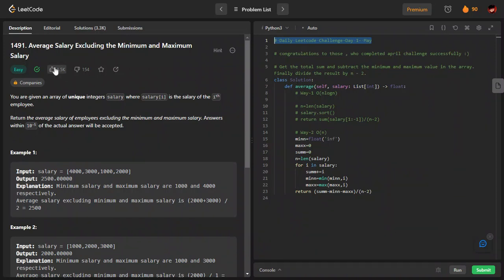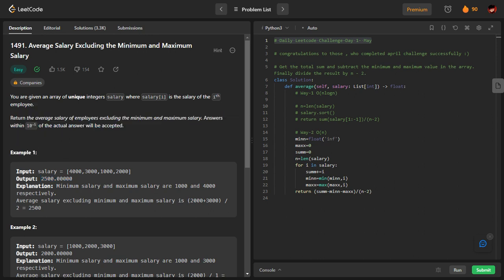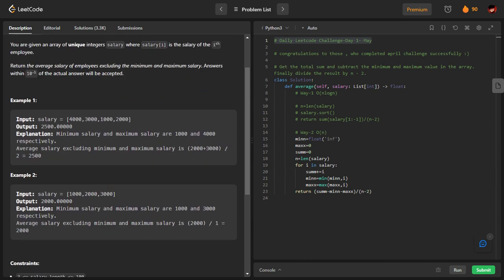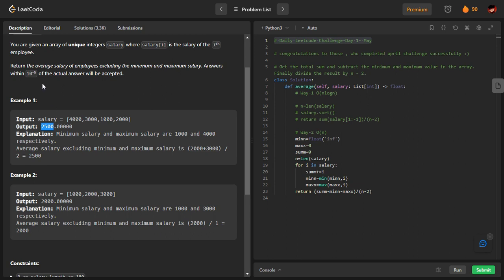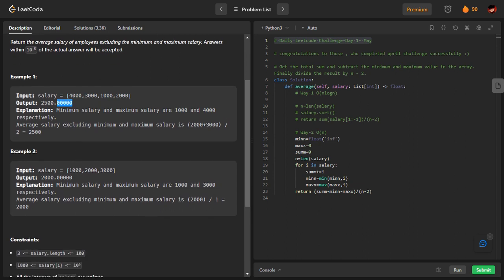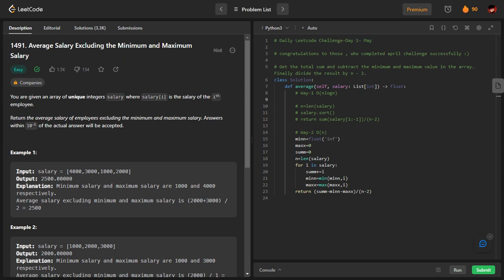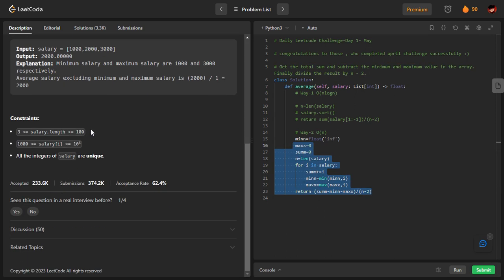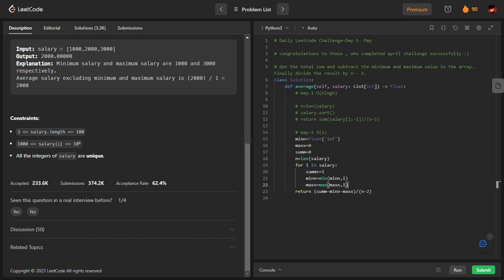Daily Leetcode Challenge | Day 1 | Average Salary Excluding the Minimum and Maximum Salary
Daily Leetcode Challenge- May 2023 Day  - Average Salary Excluding the Minimum and Maximum Salary

Leetcode question no: 1491
difficulty: easy
Approach: O(n)

leetcode solutions,
letcode python,
leetcode python,
Gaurav sen
Gate smashers
Placement guide
Placement guide
Projects development
Associate engineer
Bits Bitsgoa
Namaste Javascript Akshay Saini
Apna college
microsoft internship,
microsoft,software engineer